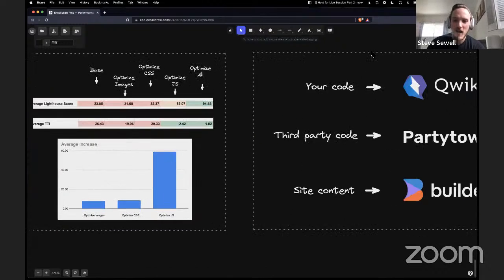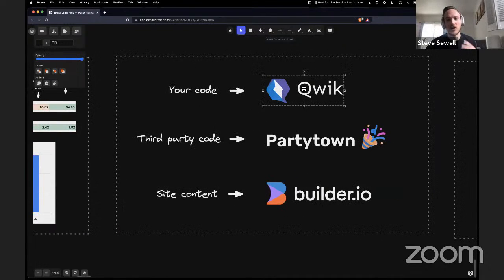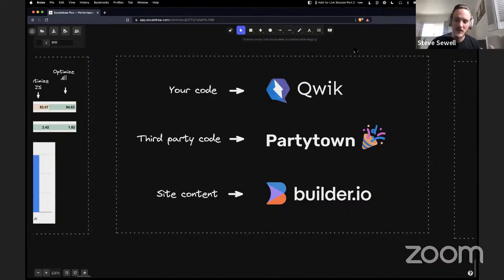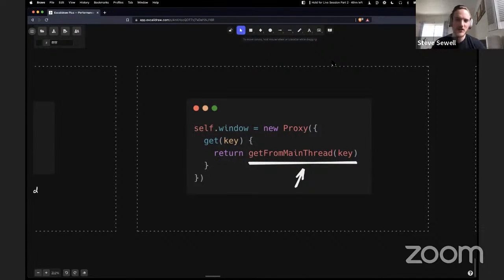Boost Your Site Performance with Partytown